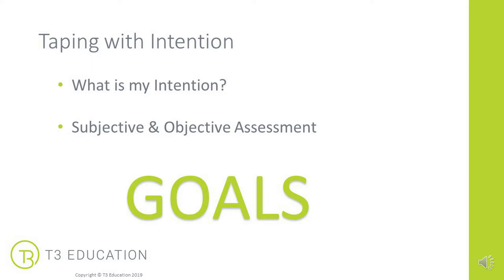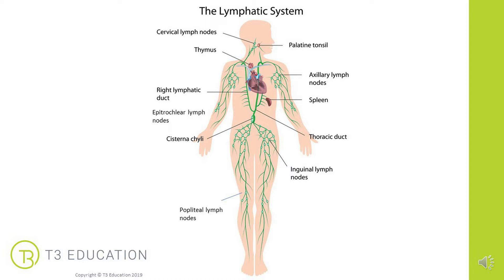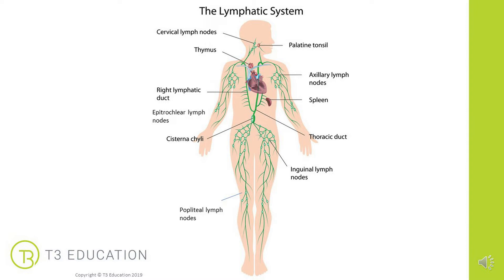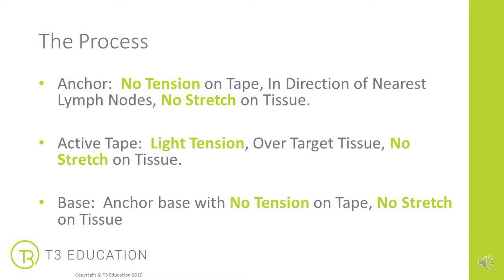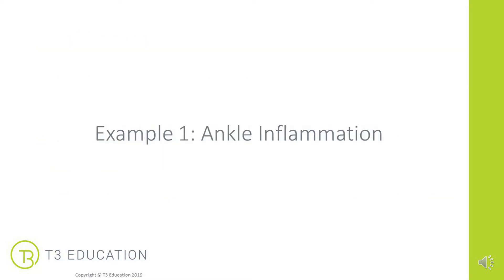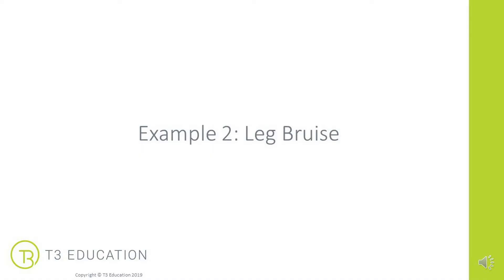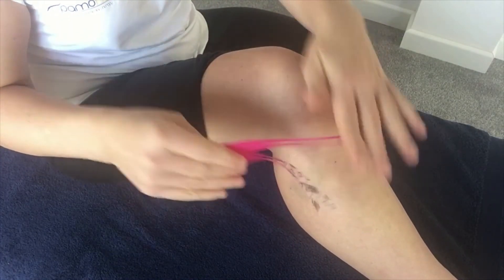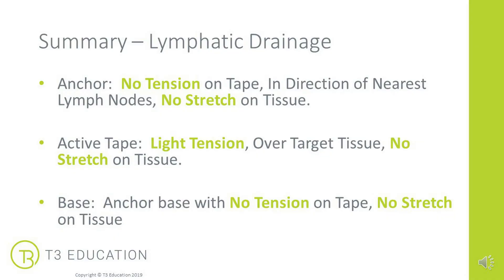Kinesiology Taping Technique: Lymphatic Drainage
Kinesiology tape can help reduce swelling.  Follow this lecture on how to apply the tape in a way that supports lymphatic drainage.